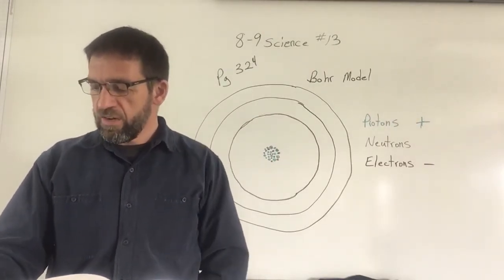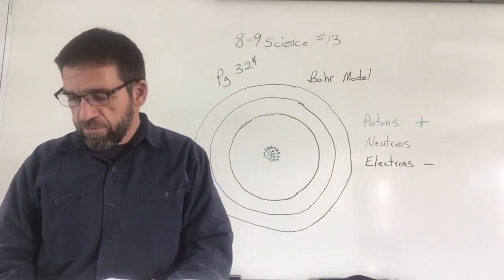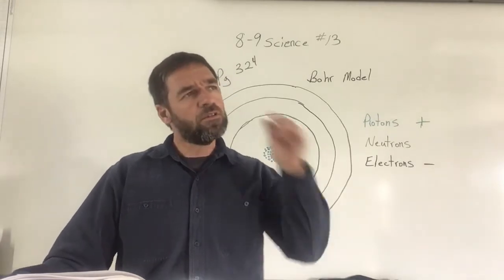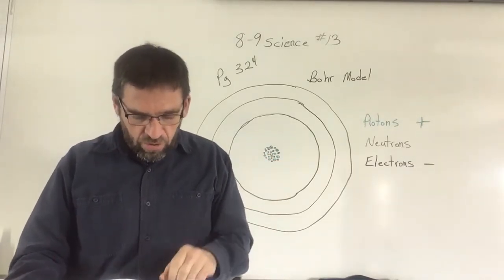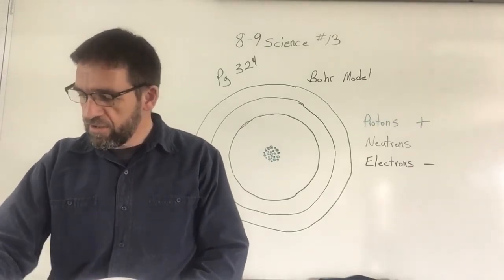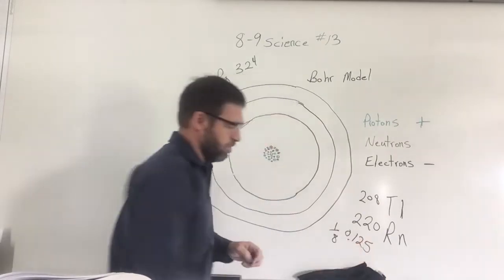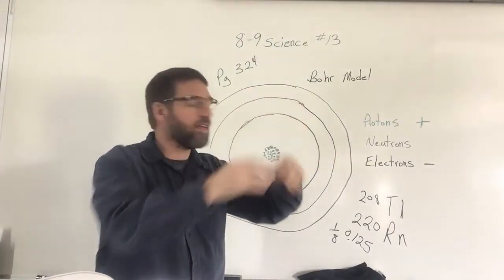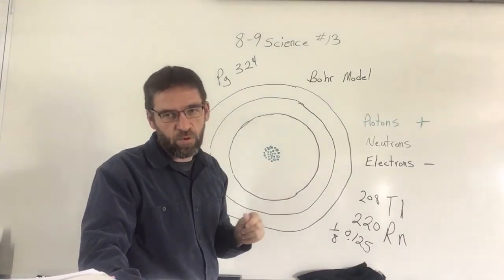Science 8-9th study guide 4-6-20